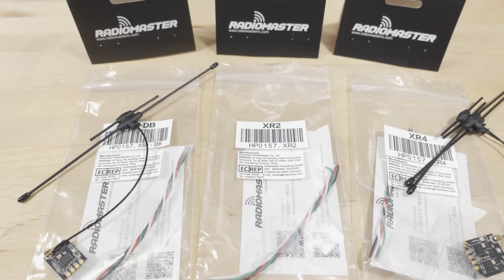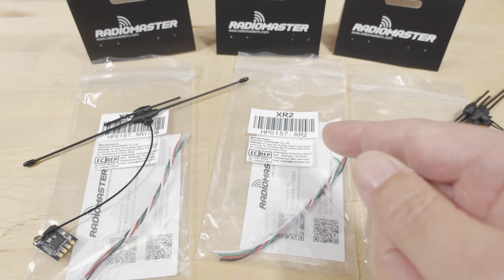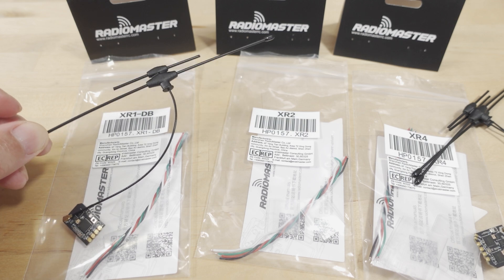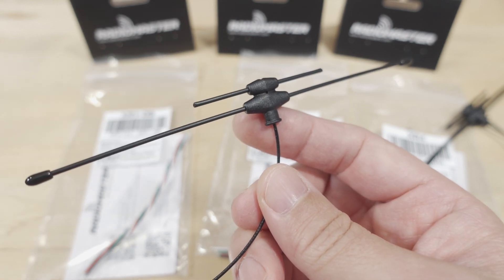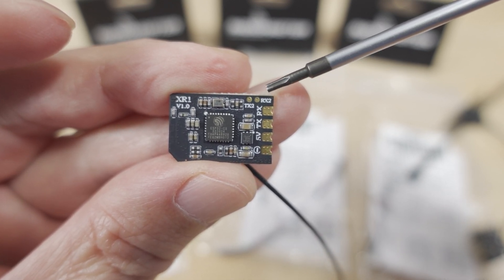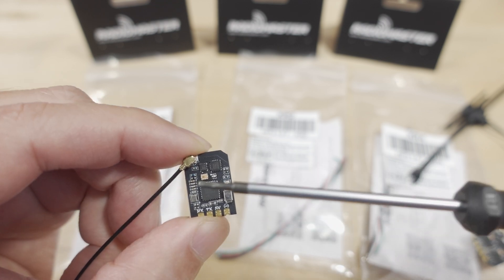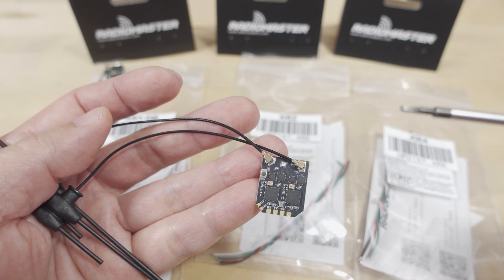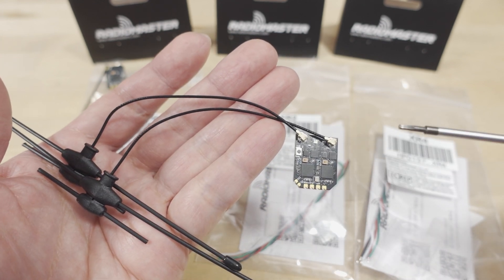Radiomaster XR Series Dual Band ELRS Receivers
Questions about ExpressLRS?

Bitcoin - 12Y5vysDMvgqX4Z7h7iRTsgwWoCNwv9MPs
Ethereum - 0xD8f3758678F3d93539F804e36811f0A04B0D047F
Litecoin - LcyGPS2f3NZxWU6BRkCJ5qdk1zV6jUCtn8